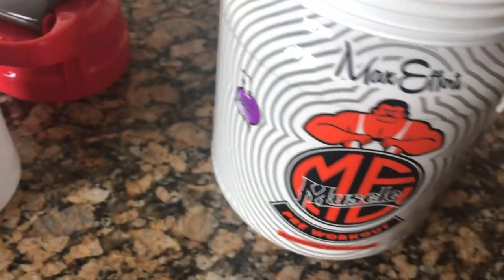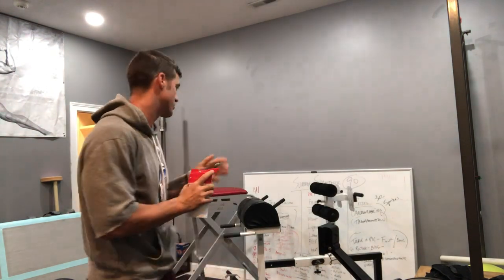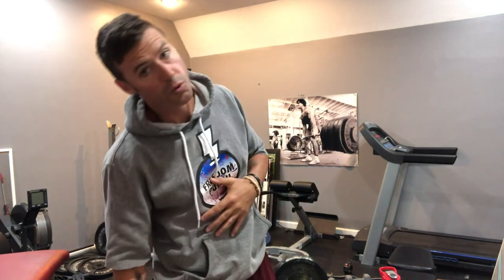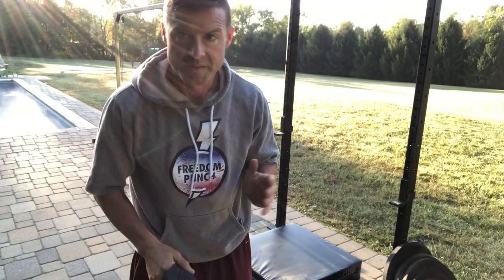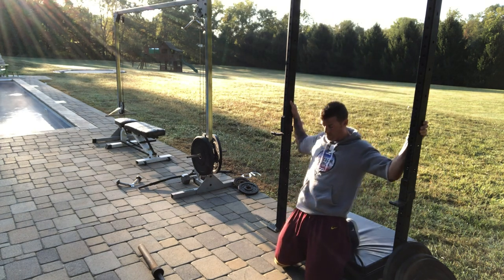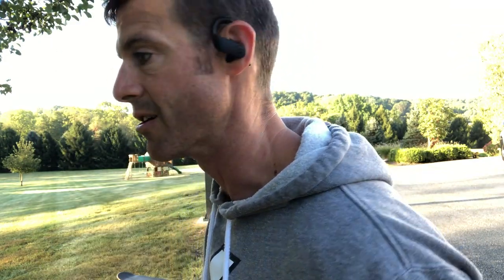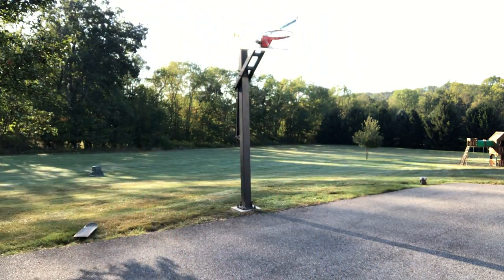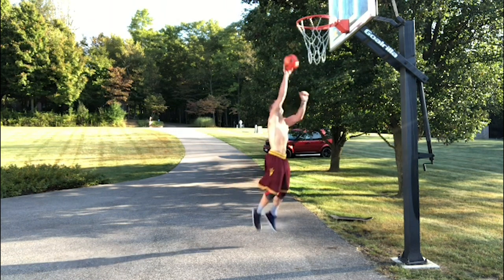I WANNA DUNK - Rim Stuffed then PR- EP.10